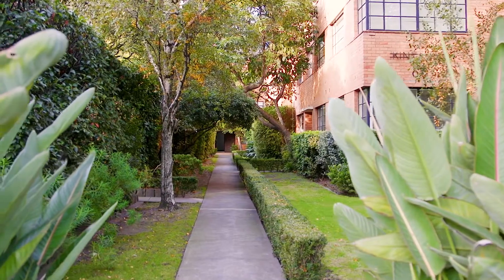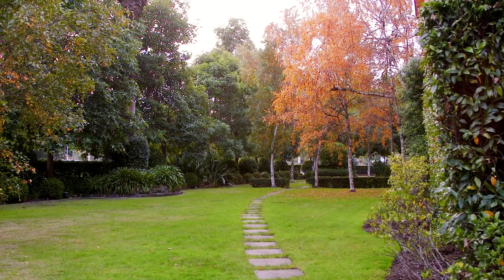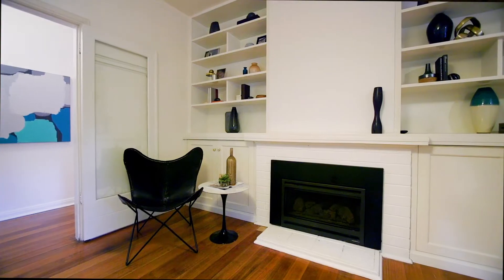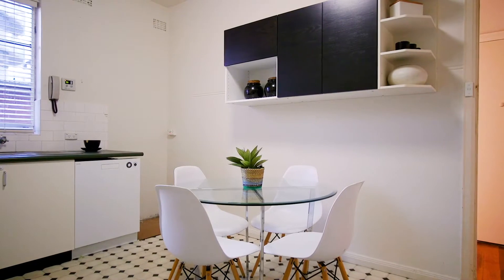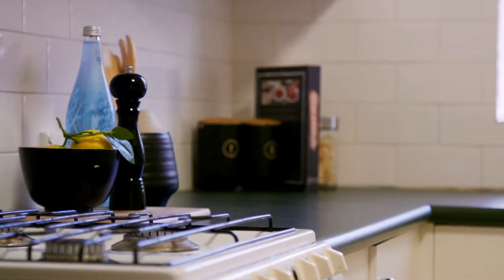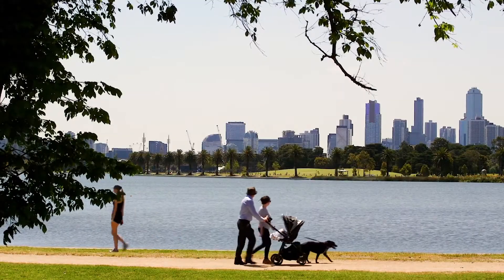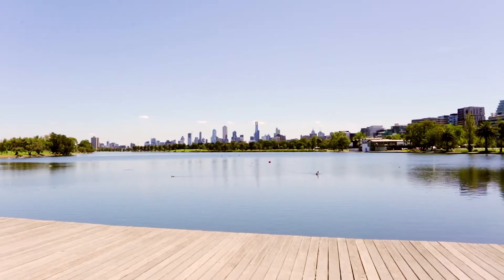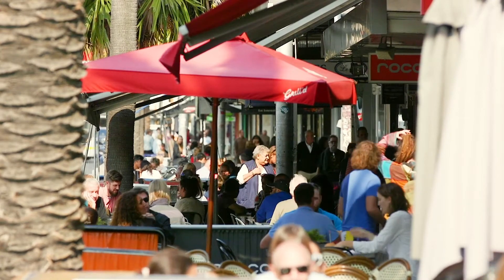Melbourne, 4/60 Queens Road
4/60 Queens Road Melbourne VIC

Marketed by:
(M) McGrath St Kilda
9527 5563